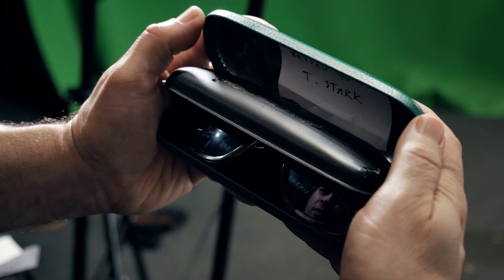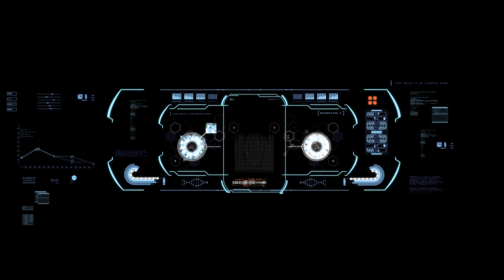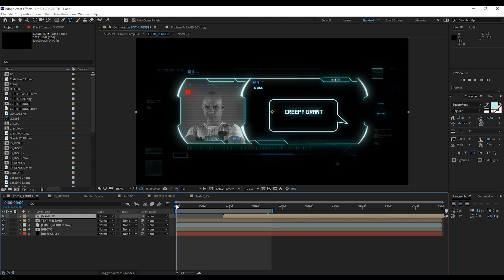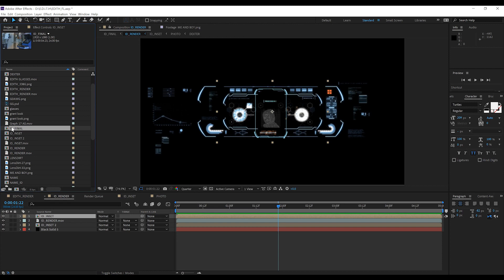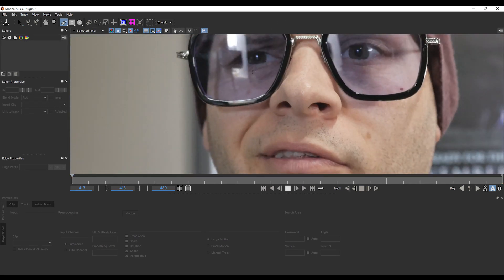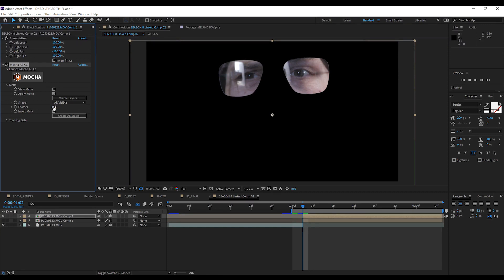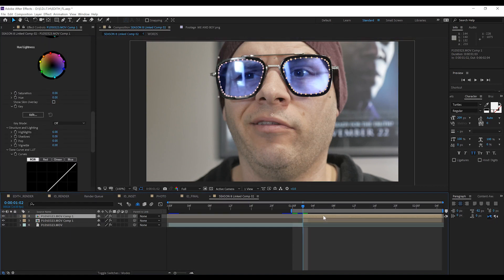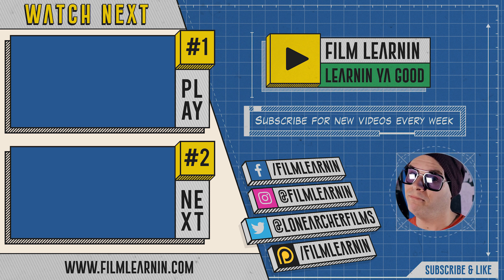Spider-Man: Far From Home E.D.I.T.H. Effect Tutorial! | Film Learnin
Today we recreate the E.D.I.T.H. Glasses Effect from Spider-Man: Far From Home in Adobe After Effects!

20% Annual subscriptions code: MAHGAWD_ANN